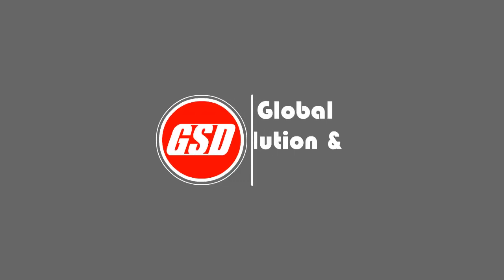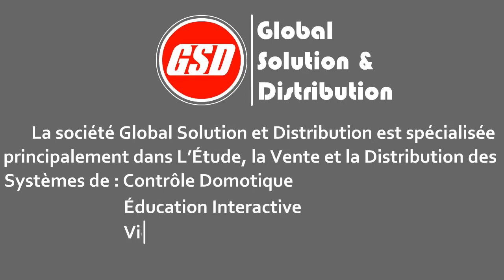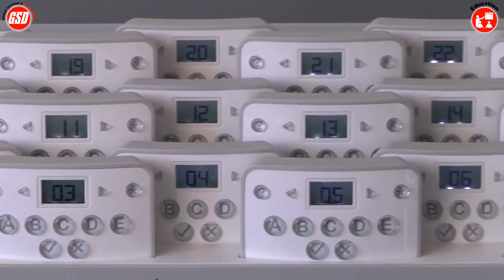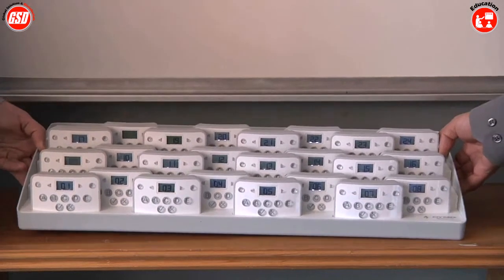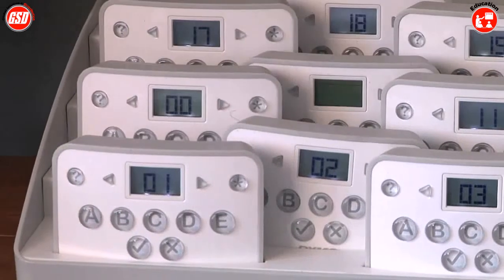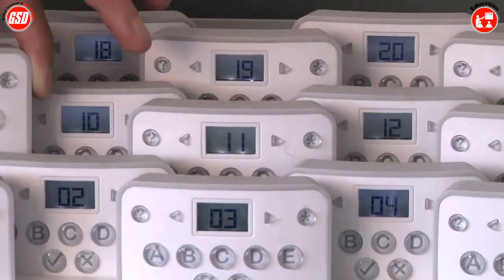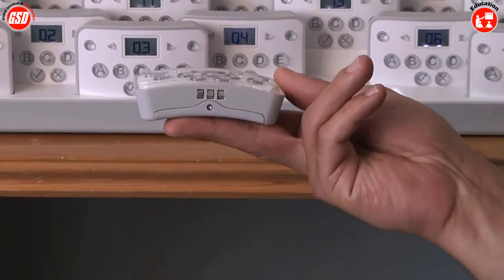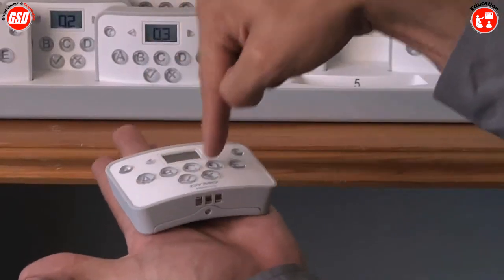mimio Vote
Demandez Mimio Vote

Le système d'évaluation MimioVote permet l'évaluation des élèves rapide, souple et facile. Créer des tests avec du contenu personnalisé ou standard, et obtenir des résultats en temps réel, chaque fois que vous le souhaitez. Conduire des tests vous-même, ou laisser les élèves eux-mêmes le faire. Le logiciel configure automatiquement les boutons qui ont besoin pour chaque test, et les appareils portatifs se renuméroter automatiquement lorsqu'ils sont retournés à leur plateau recharge. Le récepteur sans fil MimioHub s'intègre automatiquement avec le système MimioVote, ce qui lui permet d'envoyer des données instantanément sur votre ordinateur.